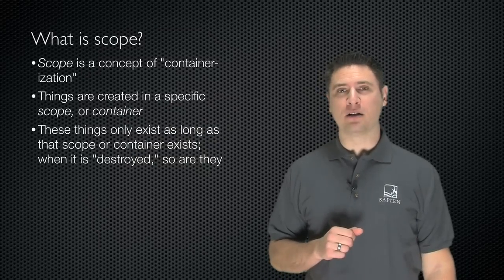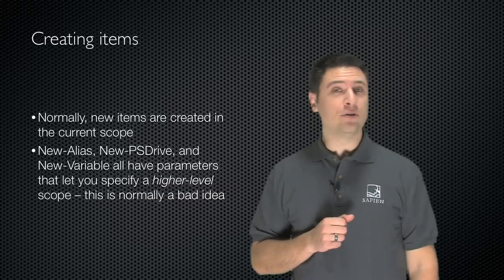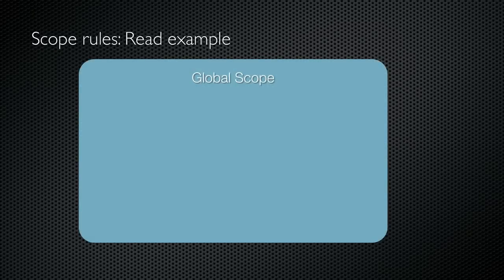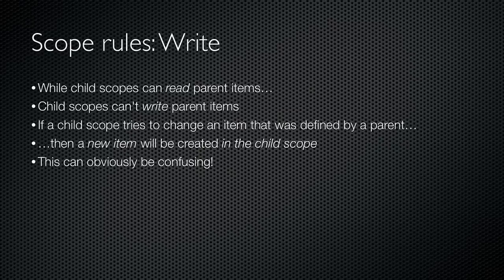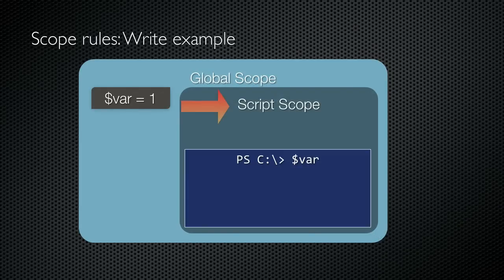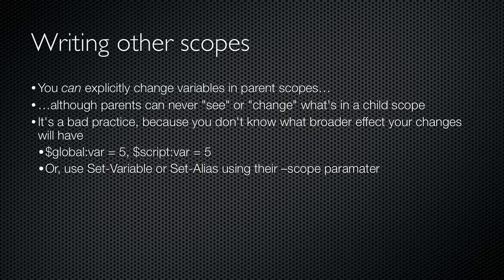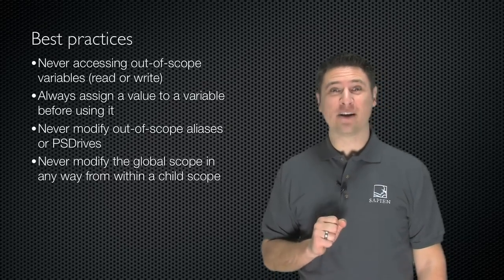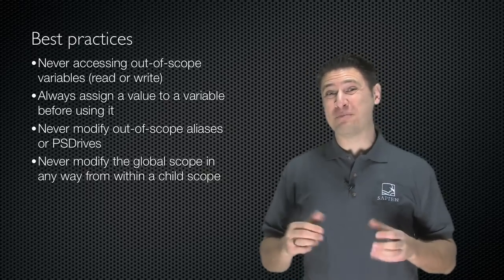Windows PowerShell Fundamentals Chapter 13 - Scope